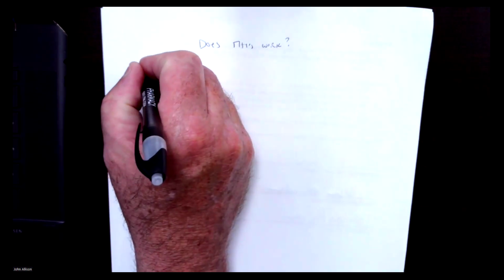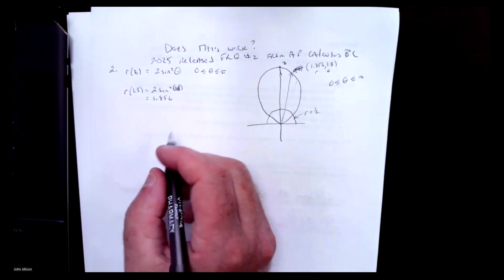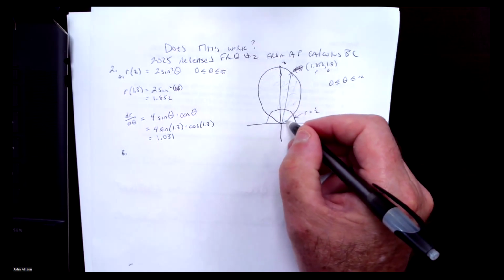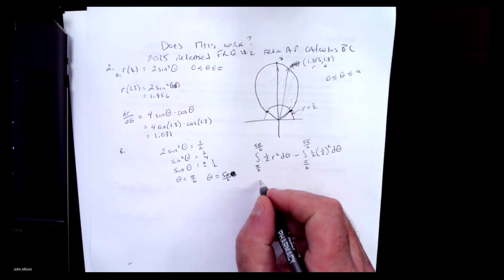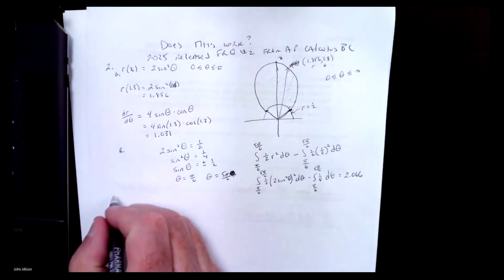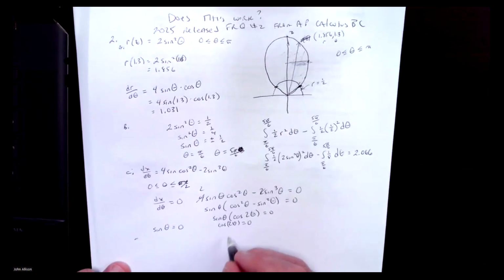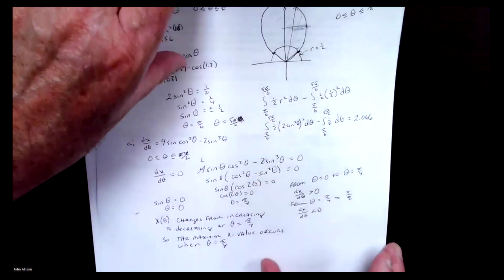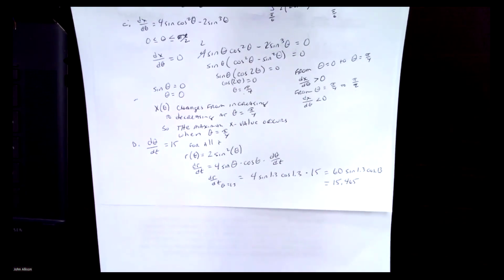2025 AP Calculus BC Released FRQ #2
This is my attempt to solve the released FRQ #2 from the 2025 AP Calculus BC Exam. I solve these cold, to get as close to the same feel as my students get when they open the exam. This is my entire thought process as I worked through the problem.

Part of the reason I do this is to let teachers and students know that we all make mistakes. You'll notice in the first part of this video, I make quite an egregious error before I caught myself and corrected it, costing valuable time if I'd been on the actual exam. Students and teachers both need to know this is okay, that it's okay not to be perfect on this exam.

There may be more mistakes that I didn't catch. None of us know exactly what the scoring rubric will say when it's released. So these solutions are our best educated guess as to what readers will look for. That's okay too. I'm grateful for constructive criticism always.

College Board asks that we not post pictures of their problems in these solutions. Therefore, I'm including the link on CB's website where you can find, view, and download the released FRQs so you can follow along as you view these videos.

Once I create the playlist for these solutions, I'll post the link to that here too.